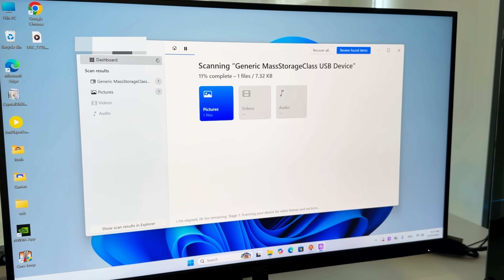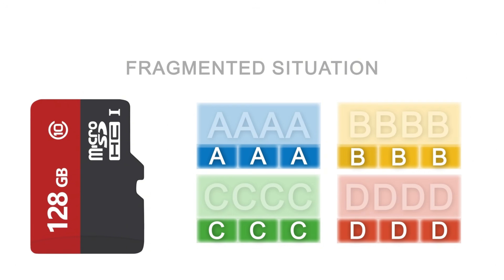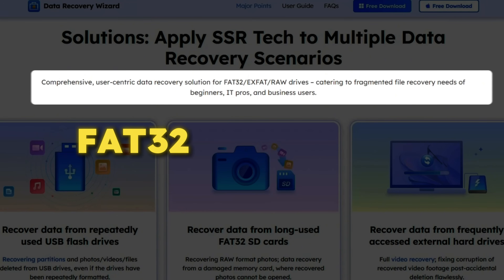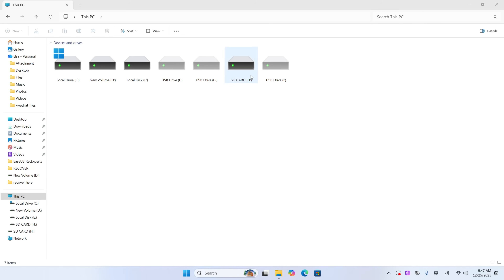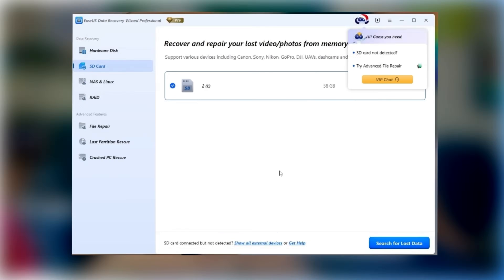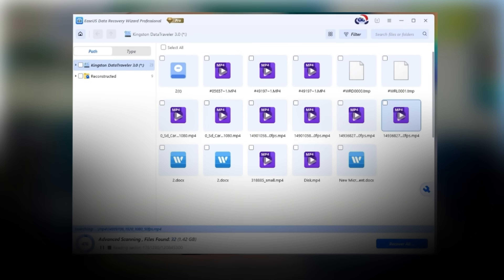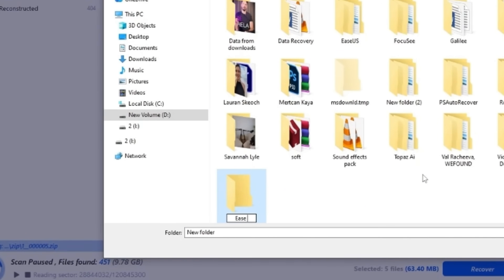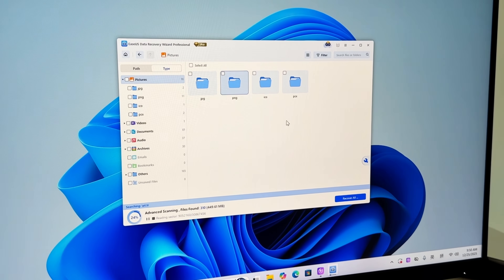2026 BEST SD Card Data Recovery Software (with SSR Tech)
Many people have encountered their recovered photos, videos, or documents being corrupted after using data recovery software to restore them. To fix this, you'll need a professional tool with SSR tech

⏲️Time Stamp⏲️
00:00 - Intro
00:07 - The Fragmentation Problem Nobody Talks About
00:23 - Why Traditional Data Recovery Software Can’t Fix This
00:36 - How SmartSector Rebuild Fixes This
01:02 - How to Recover Fragmented Files From SD Card

🧩Learn File Fragmentation:
- When photos or files are saved to an SD card, they’re ideally written as one continuous block of data. But over time, new files will be split into pieces and stored in different sectors across the card.

👣How to Recover Fragmented Files:
Step 1: Connect the SD card
- Insert your SD card into your computer using a card reader or adapter. ——Avoid writing any new data to the card.

Step 2: Scan with EaseUS Data Recovery Wizard
- Download and open EaseUS Data Recovery Wizard.
- Select the SD card and start scanning.

Step 3: Preview and verify files
- Browse files and preview photos, videos, and documents.

Step 4: Recover safely
- Select the files and save them to a location outside the SD card.
- EaseUS uses Smart Sector Rebuild technology, which can detect scattered fragments and rebuild them into complete, usable files.